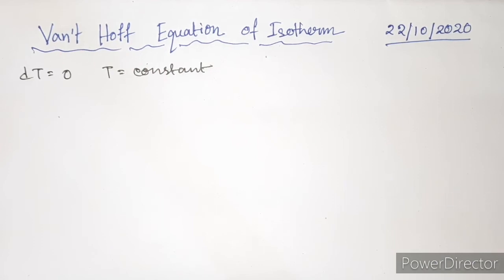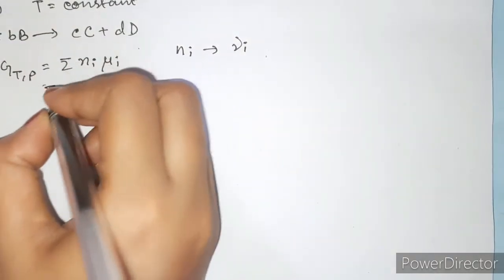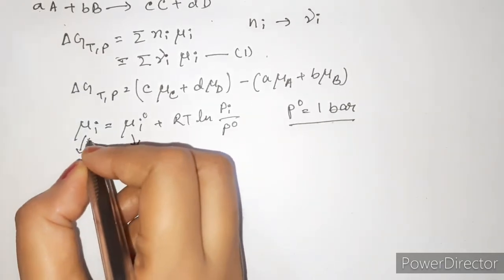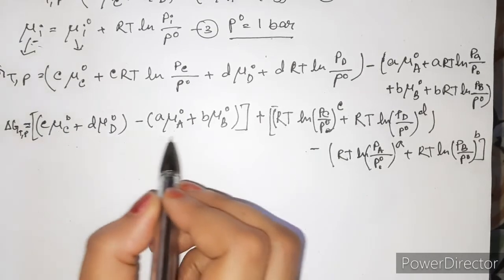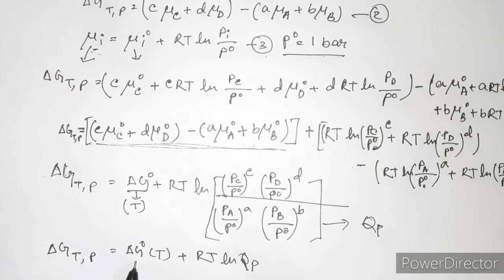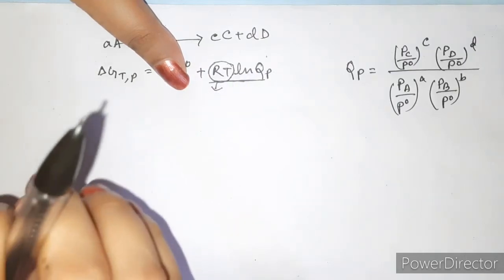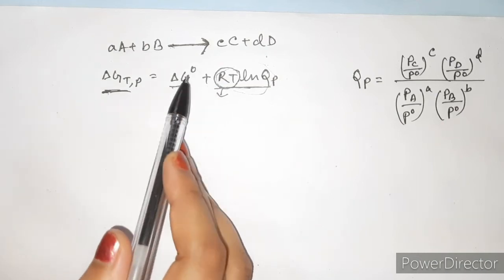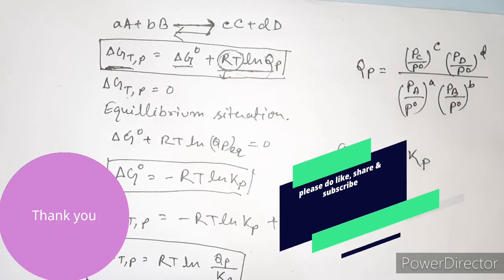Thermodynamics || Van't Hoff Equation of Isotherm || Important for GATE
This video contains complete derivation and Explanation of Van't Hoff equation of Isotherm.
This equation relates Gibbs Free energy value with equilibrium constant.